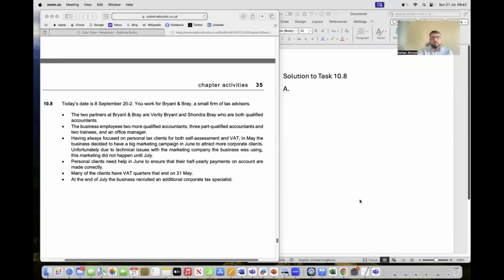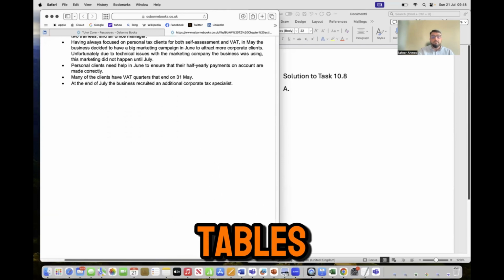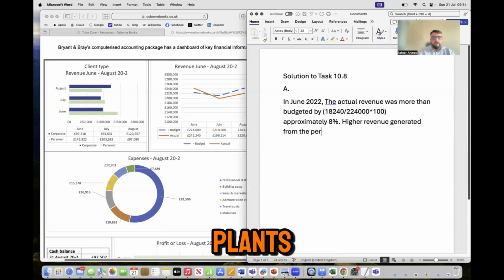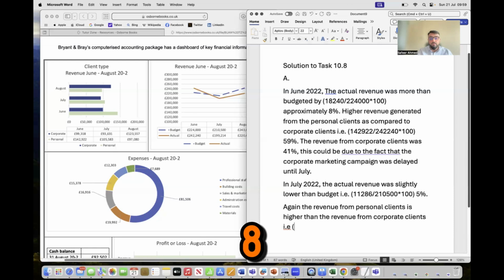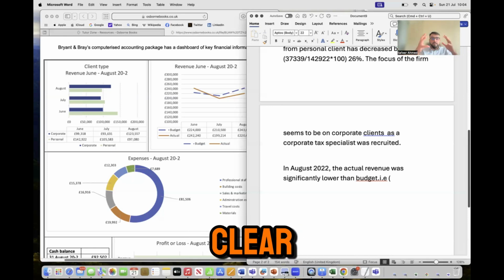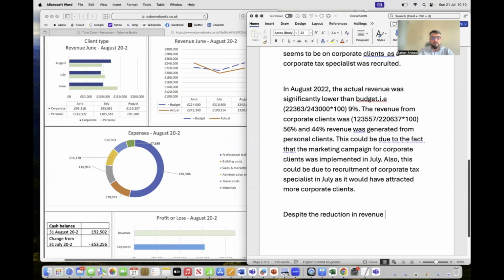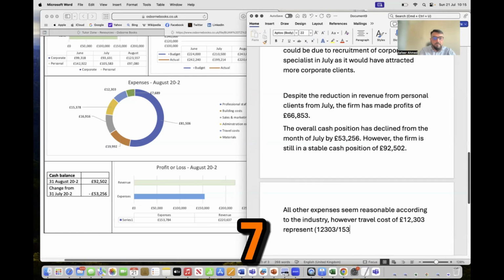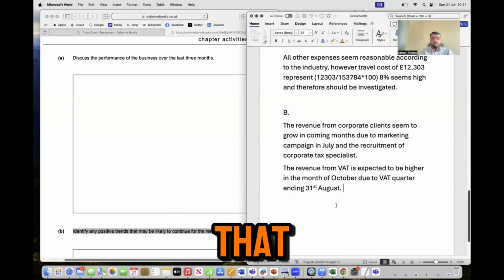Business Awareness l How to structure your answer to business performance question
Calculating Income Tax FA 23. A Step by Step approach. relevant to L4 Personal Tax, F6 ACCA.

Enjoy your time on Video